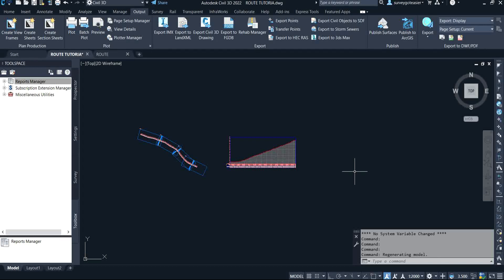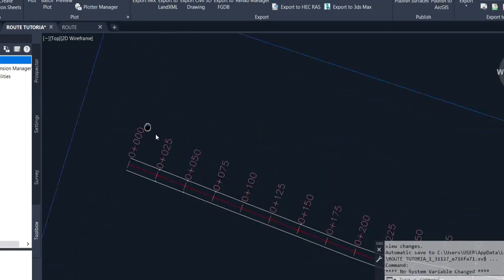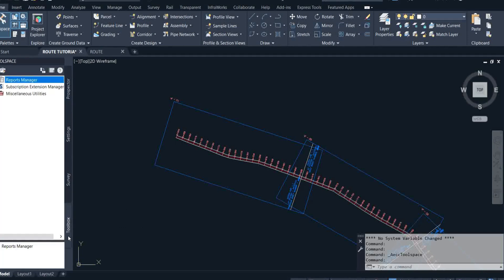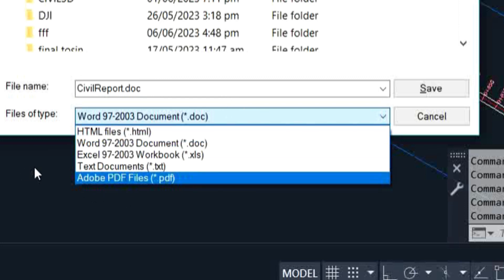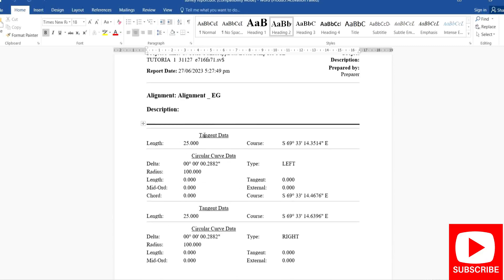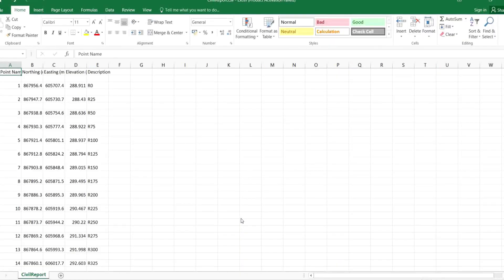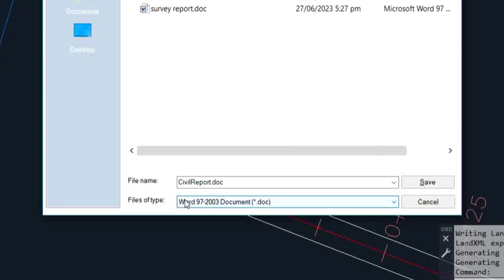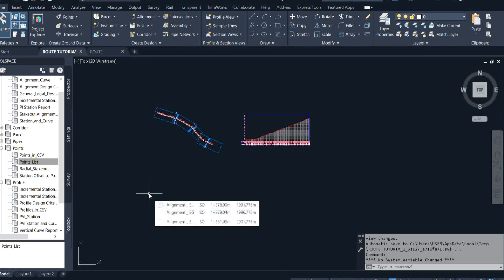From Alignment to Excel: Conquer Data Export in Minutes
how to easily export alignment data to excel